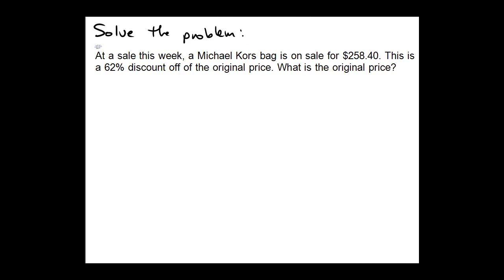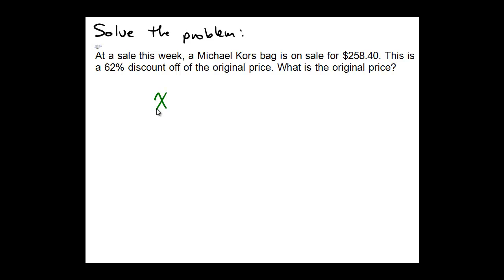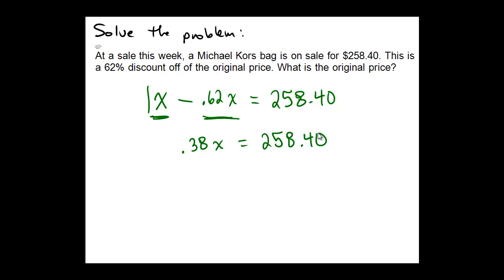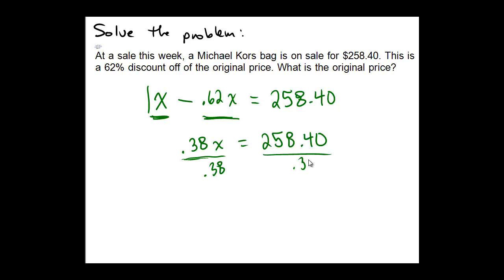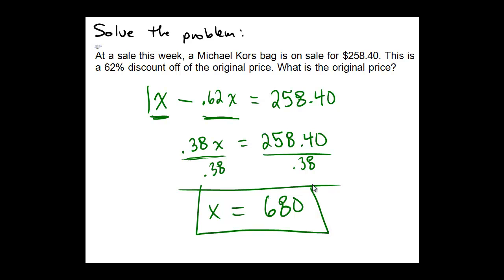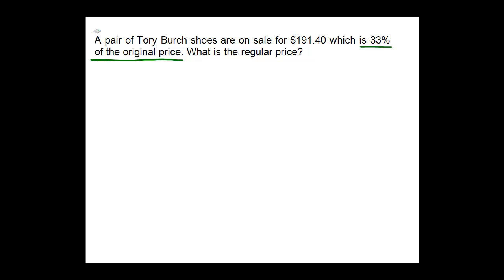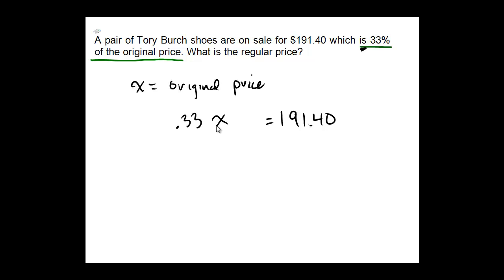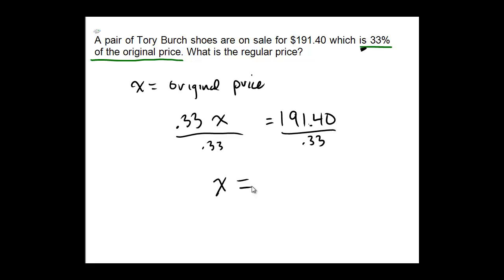Finding the original price from the sale price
Finding the original price given the sale price and percent discount